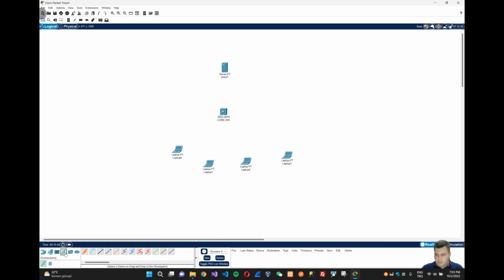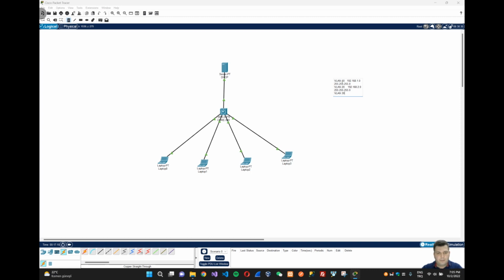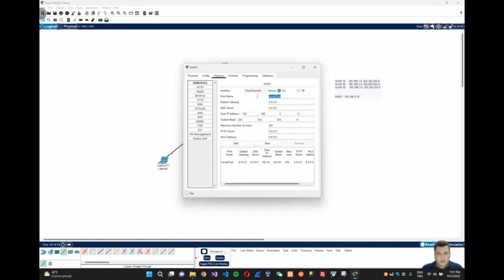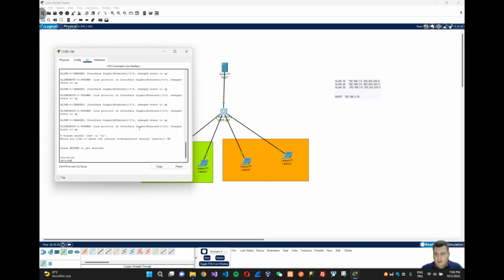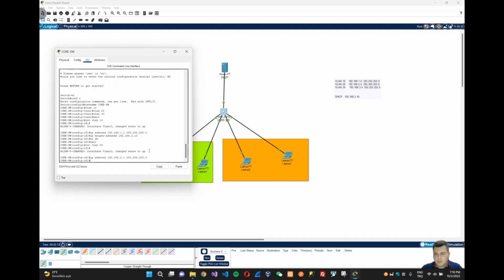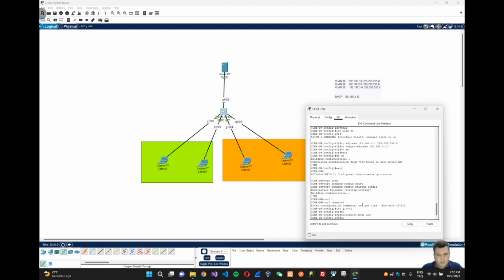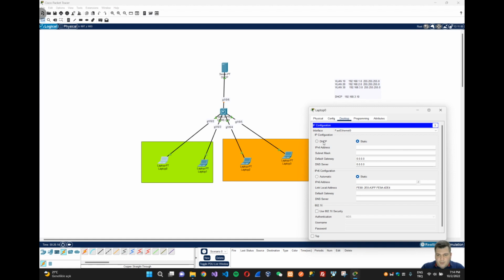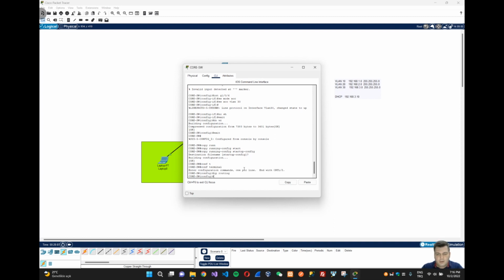Basic VLAN Configuration On Cisco Switches [ENG]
In this training video you will be able to understand how to create basic VLANs.

Main benefits of creating VLANs are;
- Decrease broadcast messages to improve network quality,
- Improve network security via isolating subnets,
- It allows you to use switch more efficiently and save cost on IT budget,
- Divides your networks into smaller networks to manage easier

Please let me know if you have any further questions.